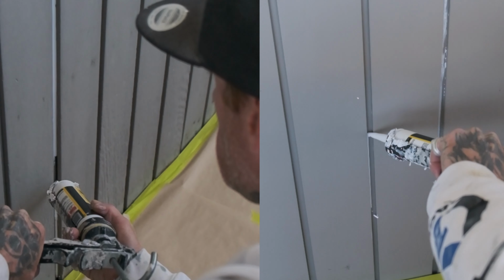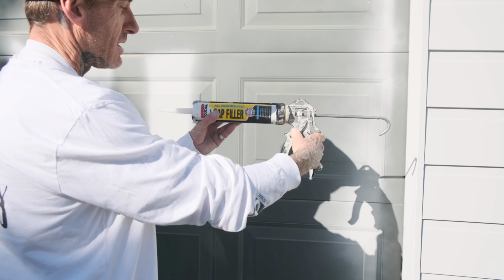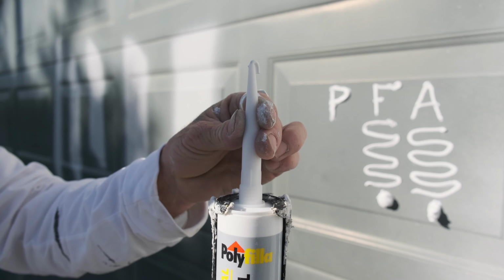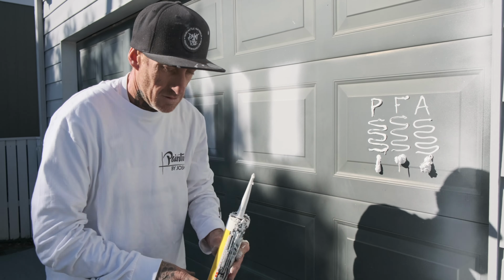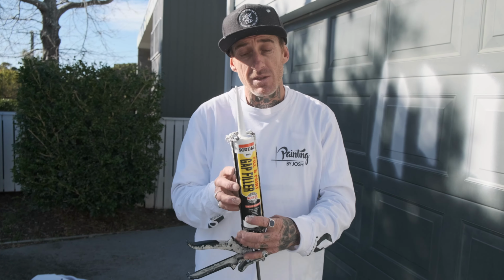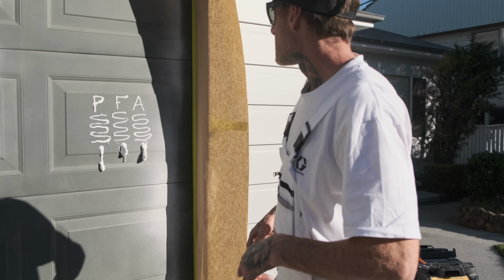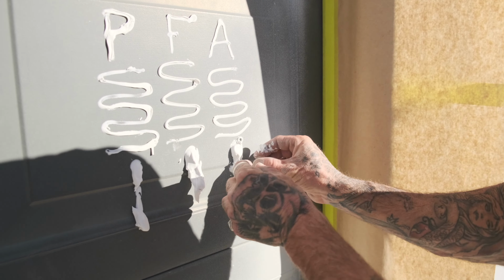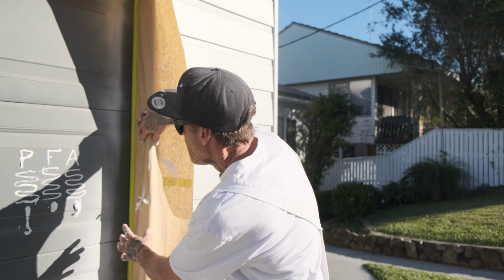Choosing the right Gap Filler | Painting by Josh x GO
Soudal Wet on Wet Gap Filler (Paintable Gaps, interior)

Timestamps:

0:00 - Intro
0:21 - Soudal Gap Filler Range vs Polyfilla
0:56 - Gap Fillers and their use
1:40 - Laying down filler test (Fill & Paint vs All Weather Flex vs Polyfilla Original)
4:10 - Loading up more product for testing
4:40 - Why is flexibility/elasticity important when gap filling homes?
5:28 - My honest thoughts on Soudal
6:04 - How Josh buys his Soudal fillers
7:05 - Test results, how each filler performed
10:30 - Outro

We've teamed up with @paintingbyjosh to put our Soudal gap filler range through its ultimate test, to see whether it's the right gap filler for you.

Gapping with confidence is paramout for any trade, or DIYer - being able to rely on the filler to not fall, sag, crack or crumble on the job is paramount. GO have exclusively partnered with Soudal as we're confident the range is second-to-none in quality, ease of use and overall results.

Check out the video for the ultimate test in flexibility and elasticity, and why Josh has heavily invested in this system for his repaint workflow.